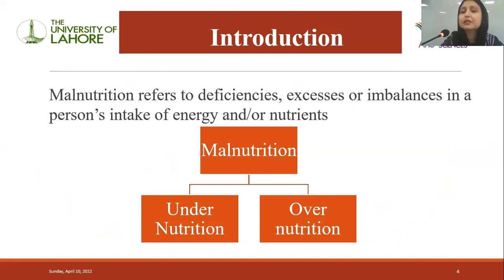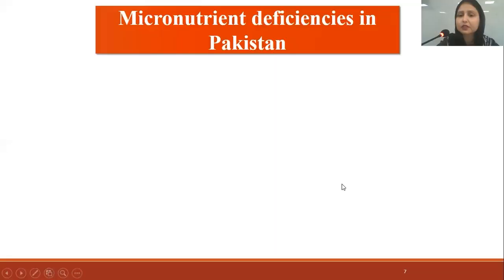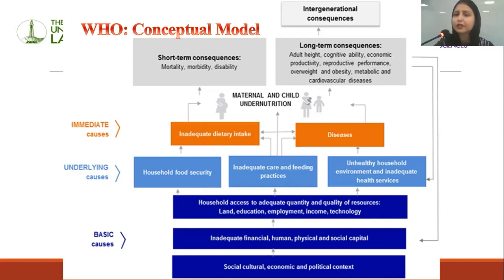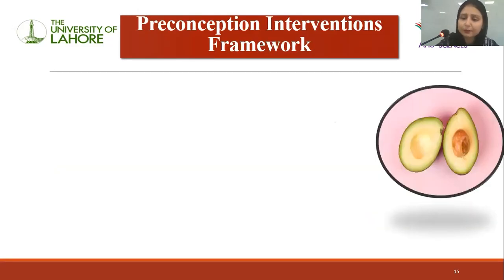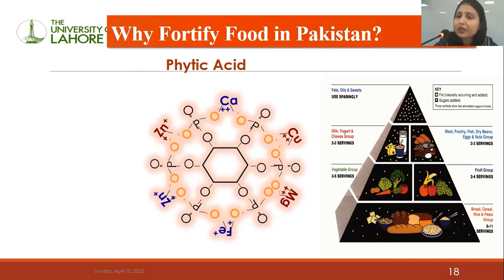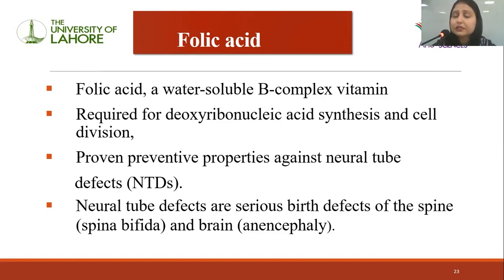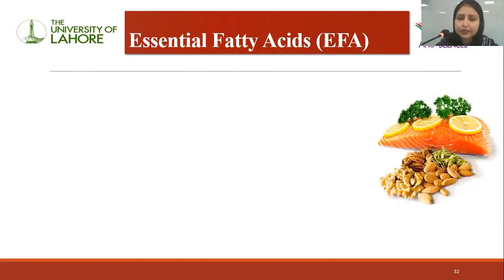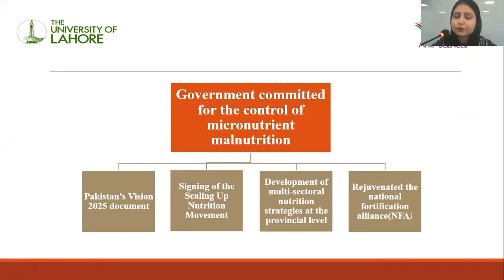Maternal Malnutrition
Undernutrition in women or maternal malnutrition is responsible for poor fetal growth, fetus morbidity, fetus mortality, and low body mass index. These impairments lead to permanent lifetime defects in infants i.e., poor mental development.